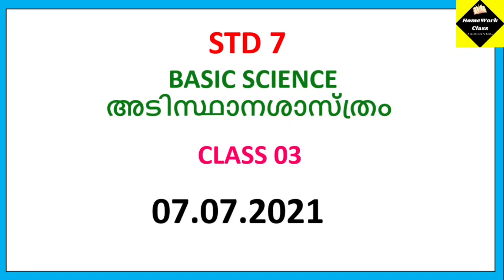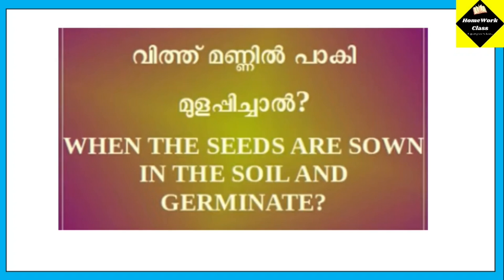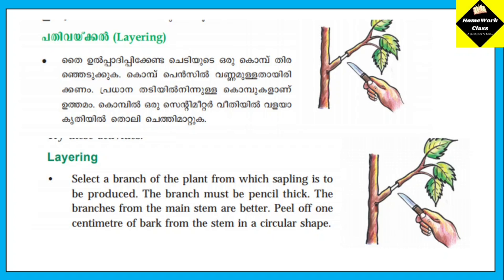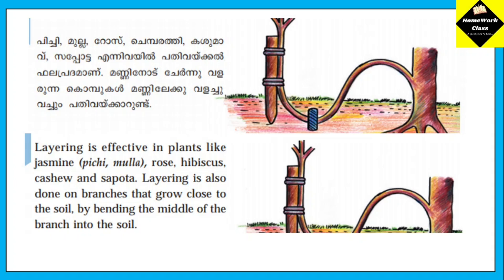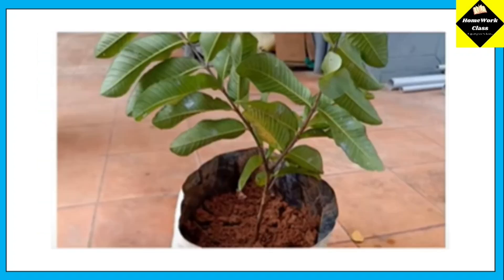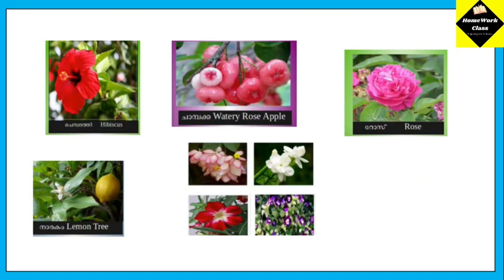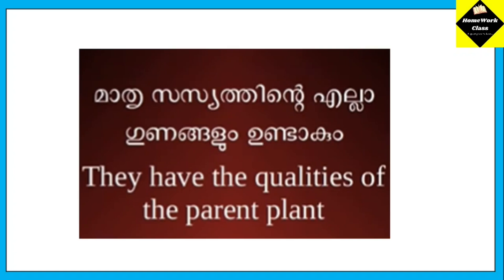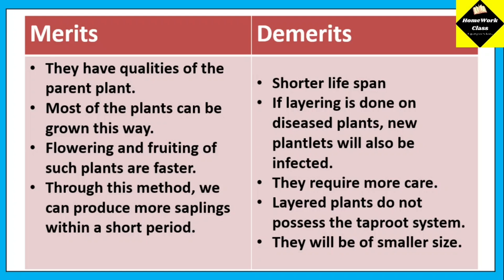VICTERS STD 7 |BASIC SCIENCE |CLASS 03 |JULY 7 2021